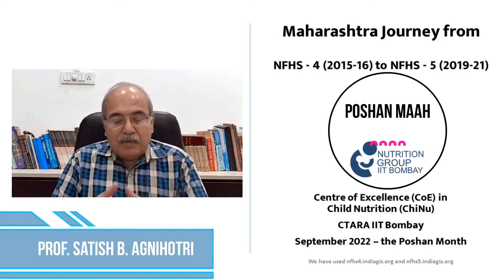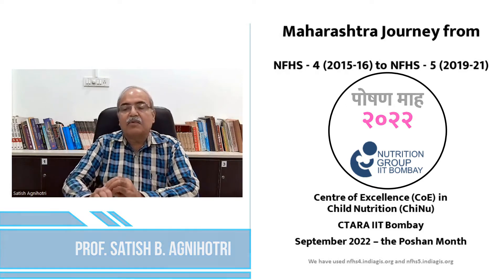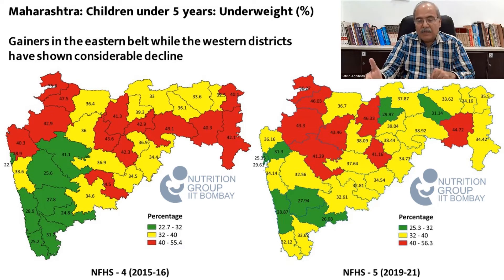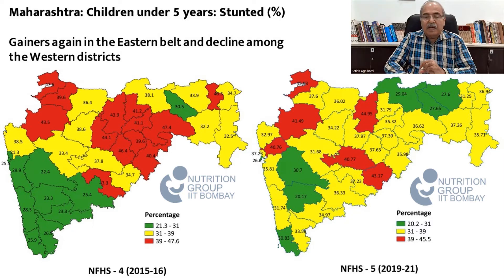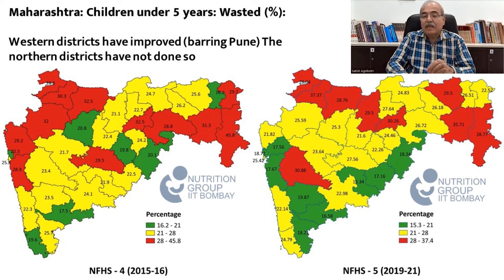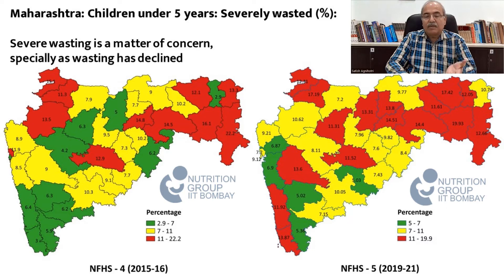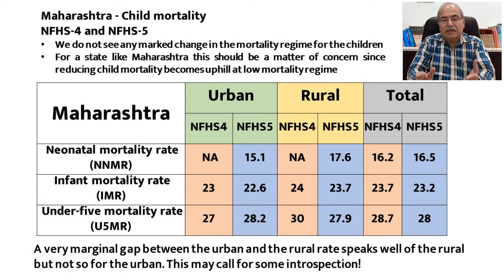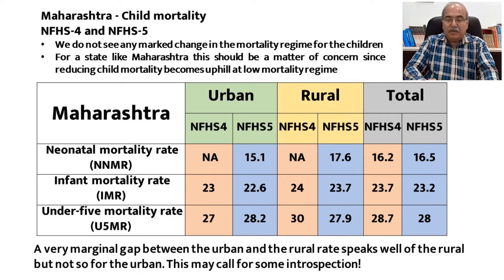Poshan Maah 2022 - Episode 7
0:00 - Intro by Ankita Rathore
7:09 - Intro by Ashish Paswan
11:38 - Maharashtra journey from NFHS-4 to NFHS-5 by Prof. Satish B. Agnihotri